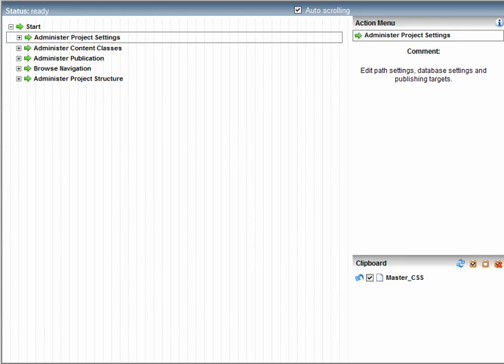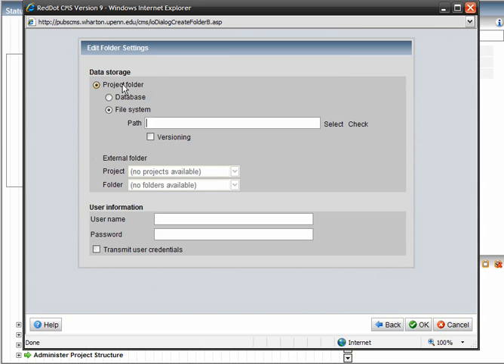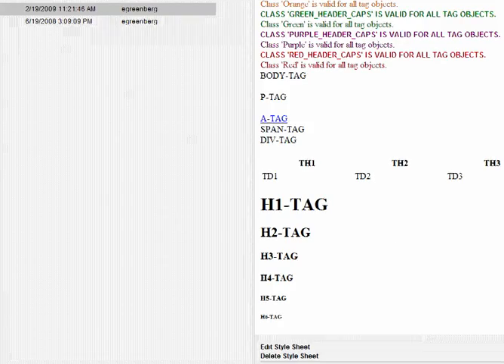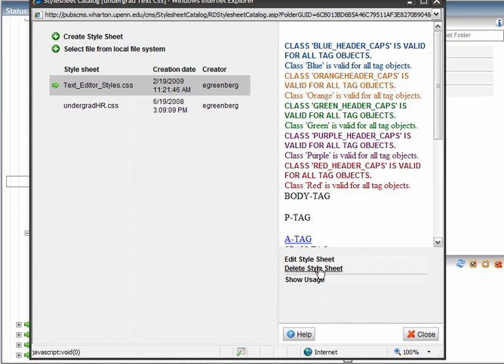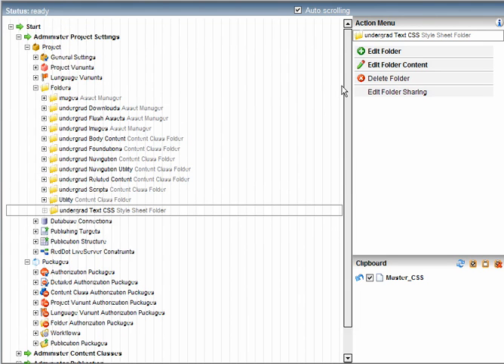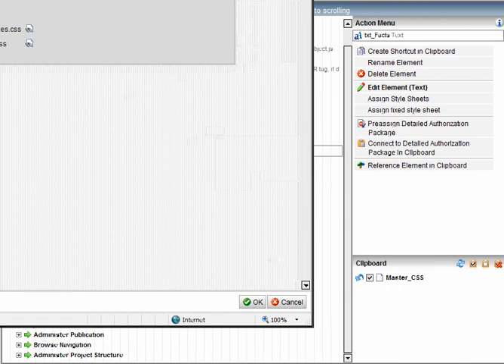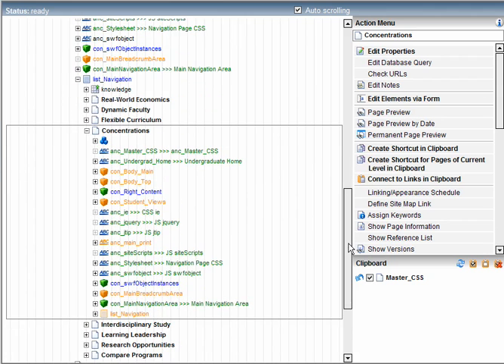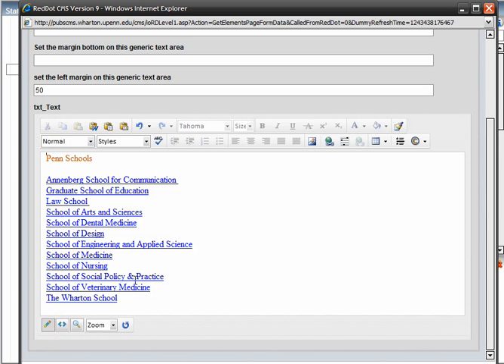How to Add a Style to the drop down Style menu in RedDot text editor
This will show you how to create a style sheet that can be associated with a text editor in RedDot CMS. Text editors will then have access to that style(s) from the drop down style menu in the text editor that they are working in.